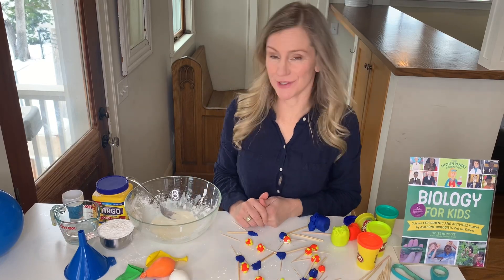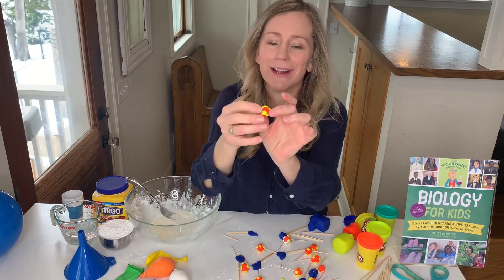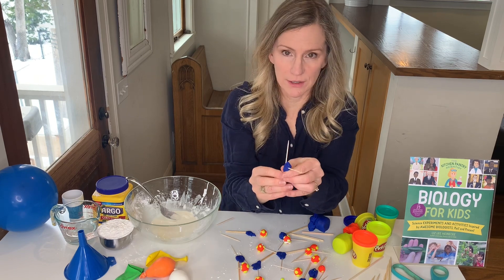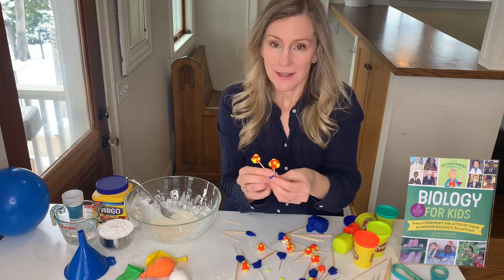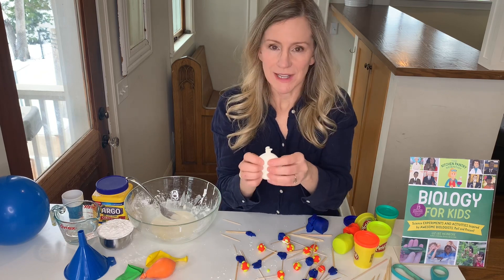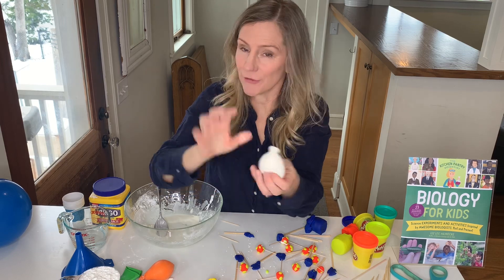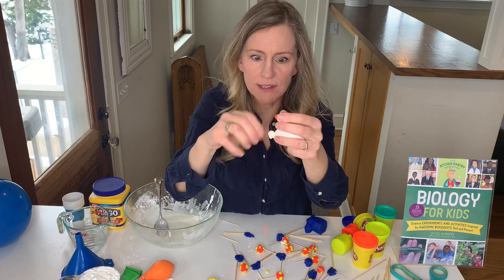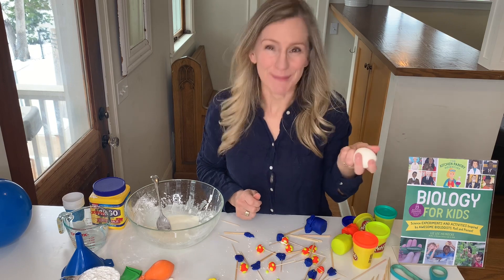Coronavirus Science Projects for Kids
Use play dough, toothpicks, cornstarch and balloons to learn about coronavirus and how vaccines help your immune system fight microbial invaders.

I invented these projects for my book “Biology for Kids” (Available for preorder everywhere books are sold.)